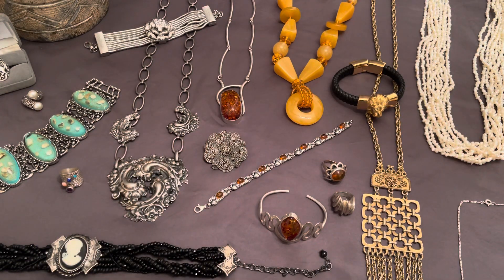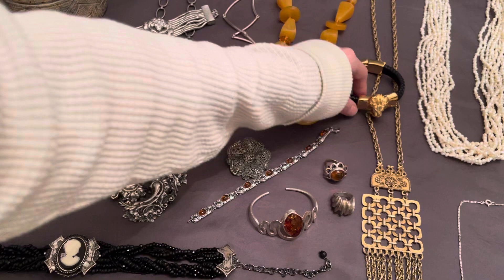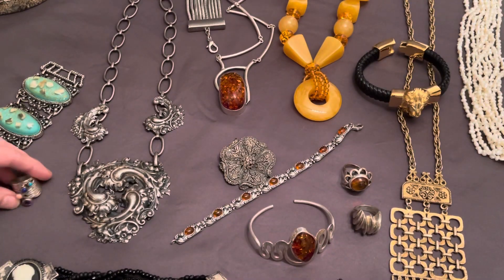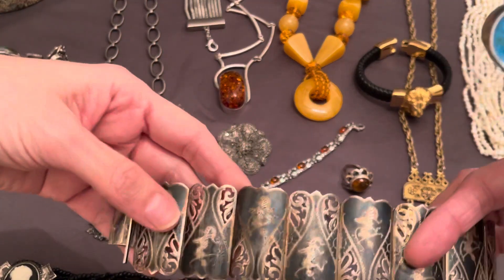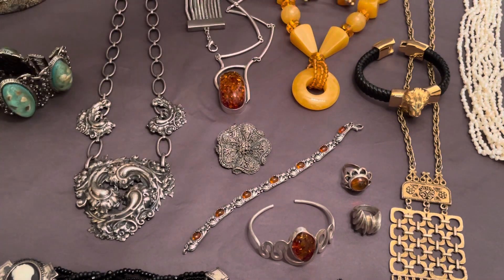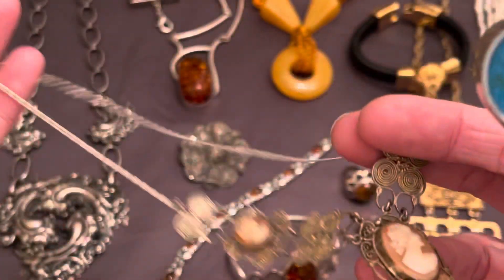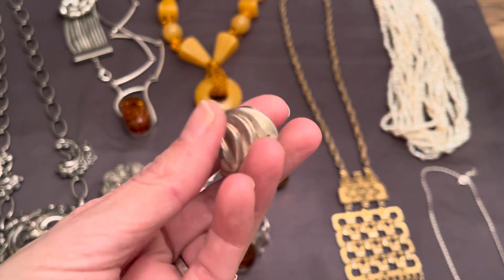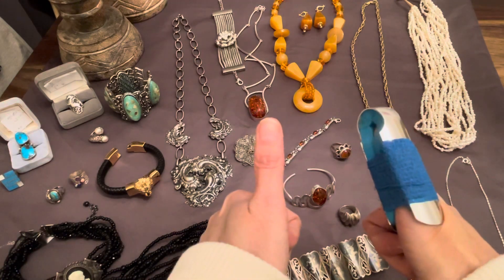Sneak peek . Buy it now sale with Gina Gay Tuesday 12/14/2021 5pm pacific